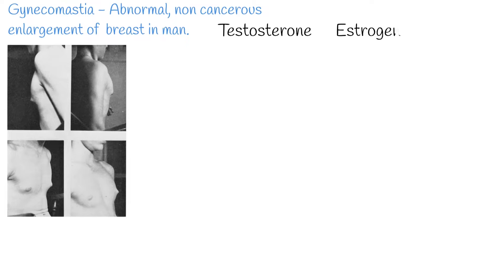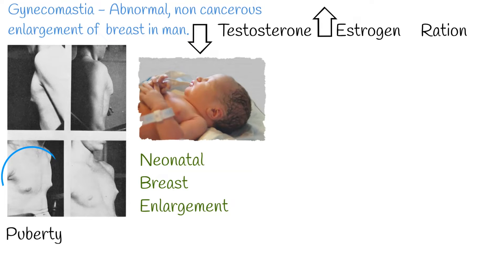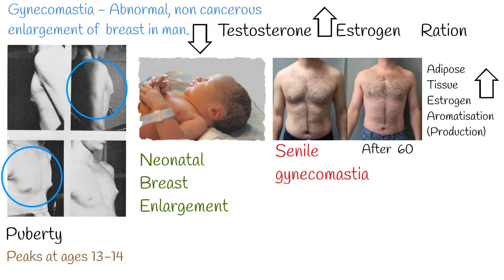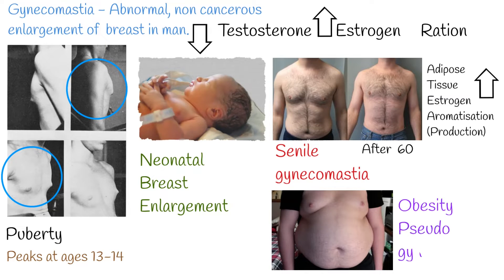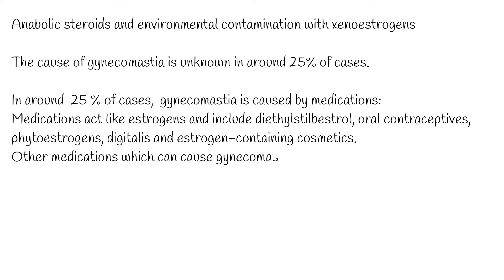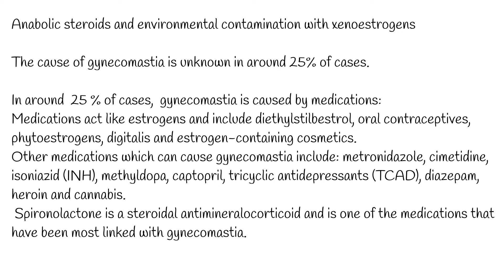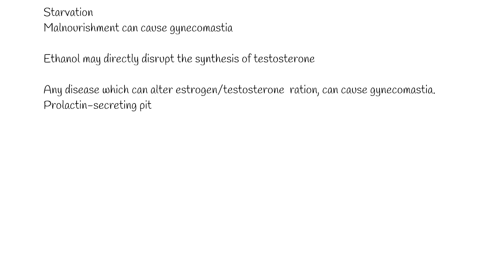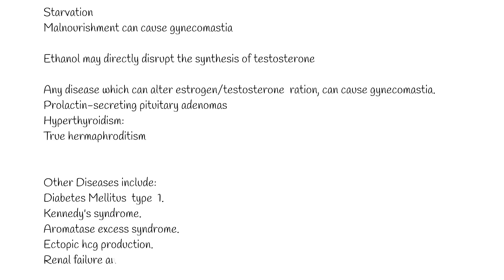Understanding Gynecomastia. Gynecomastia Causes and Types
Gynecomastia is the abnormal, non cancerous enlargement of  breast in man.
Gynecomastia can be in one or both breasts.
Mechanism of gynecomastia is change ratio between testosterone and estrogens.  Where estrogens are elevated and or testosterone level is decreased.
Sometimes both of them are normal, but their ratio is changed.

There are several conditions when gynecomastia is considered normal or physiological:
For example,  with newborns.  Newborns sometimes getting estrogens from mother and it causes gynecomastia.
 during puberty when sex hormones level increases.  Estrogen causes gynecomastia. Pubertal gynecomastia usually begins at age 10-12-years-old and peaks at ages 13-14. It usually regresses within 18 months,  and is uncommon in males aged 17 and older.
 Gynecomastia can occur in old ages,  after 60.  It is called  Senile gynecomastia.  It happens because with aging adipose tissue increases.  adipose tissue is the major tissue in which androgens are converted to estrogens.  And in addition  during aging,  testosterone level is decreases.
The higher estrogen production rates in older males are related to an age-related increase in cytochrome cytochrome P19  activity in adipose tissue.

Also obesity causes gynecomastia.  Obesity related gynecomastia commonly is pseudo gynecomastia.
Because breast enlargement is caused by fat deposition, without glandular proliferation.
In addition, increased use of anabolic steroids and environmental contamination with xenoestrogens or estrogen-like substances may stimulate glandular proliferation in male breast tissue.
The cause of gynecomastia is unknown in around 25% of cases.
In around  25 % of cases,  gynecomastia is caused by medications like:
Medications act like estrogens and include diethylstilbestrol, oral contraceptives, phytoestrogens, digitalis and estrogen-containing cosmetics.
Other medications which can cause gynecomastia include: metronidazole, cimetidine, isoniazid (INH), methyldopa, captopril, tricyclic antidepressants (TCAD), diazepam, heroin and cannabis.
 Spironolactone is a steroidal antimineralocorticoid and is one of the medications that have been most linked with gynecomastia.
Starvation
Malnourishment can cause gynecomastia due to decreased gonadotropin and T levels, coupled with normal production of estrogens.
ethanol may directly disrupt the synthesis of testosterone and the presence of phytoestrogens in alcoholic drinks may also contribute to a higher estrogen to testosterone ratio
Any disease which can alter estrogen/testosterone  ration, can cause gynecomastia.
Prolactin-secreting pituitary adenomas
These tumors have also been linked with a causative role in gynecomastia.
Hyperthyroidism:
In cases of hyperthyroidism, breast enlargement is usually resolved after restoration of the euthyroid state.
True hermaphroditism
Patients with true hermaphroditism have both ovarian and testicular tissues. Excessive estrogen secreted from ovarian component may cause gynecomastia by inhibiting intra-testicular cytochrome P450 C17 activity, leading to decreased testosterone production.

Other Diseases include:
Diabetes Mellitus  type  1.
Kennedy's syndrome.
Aromatase excess syndrome.
Ectopic hcg production.
Renal failure and dialysis.

Understanding Gynecomastia, pubertal Gynecomastia, adolescence gynecomastia, obesity gynecomastia, pseudo gynecomastia, neonatal breast enlargement, breast enlargement in men, breast enlargement in obese, obesity gynecomastia, older man breast enlargement, how to get rid of gynecomastia,before and after photos of gynecomastia treatment,gynecomastia or fat how to tell,gynecomastia surgery before and after,gynecomastia before and after exercise,how to reduce gynecomastia by exercise,do you have gynecomastia,do i have gynecomastia,does gynecomastia go away,gynecomastia vs fat tissue